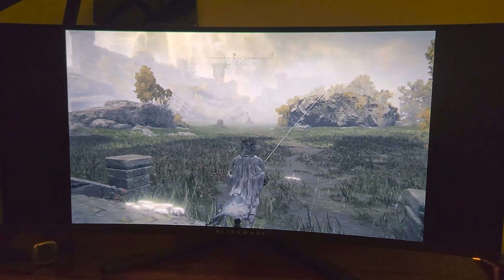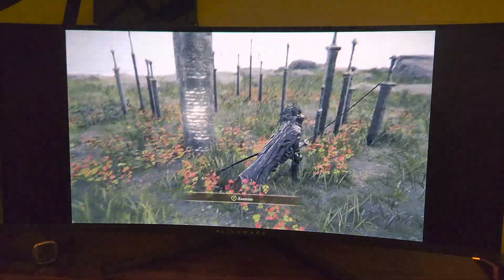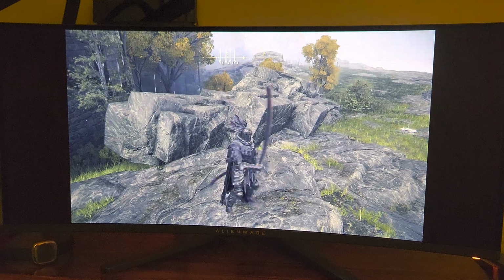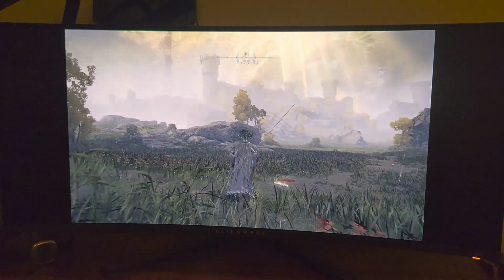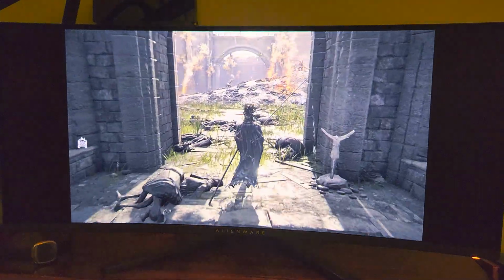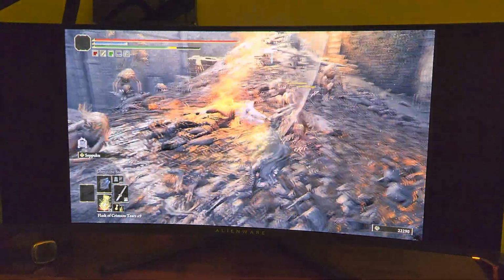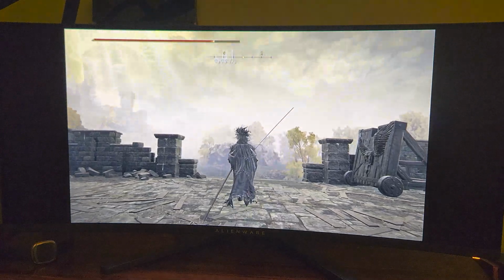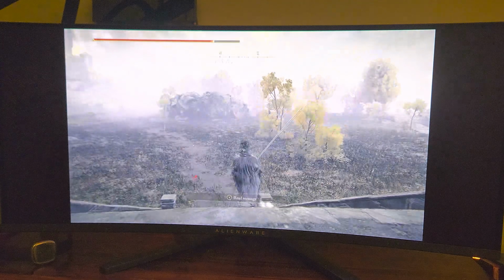What's it like playing wide screen content on an ultra wide monitor? 16x9 on 21x9 OLED.